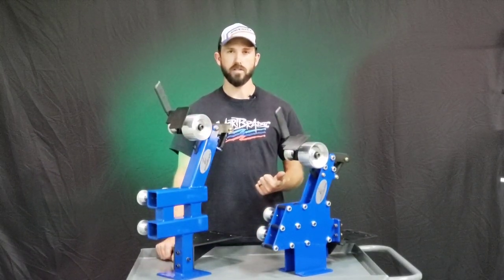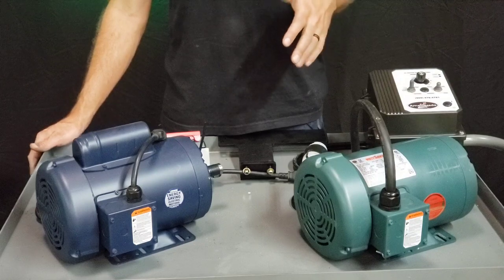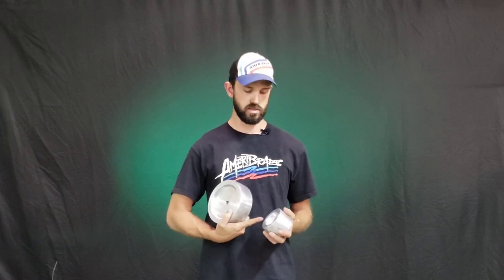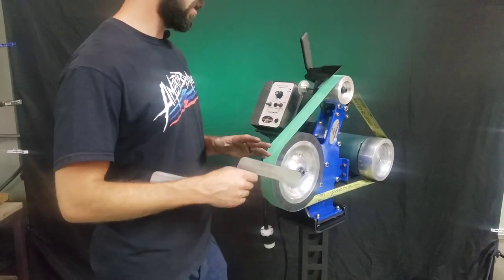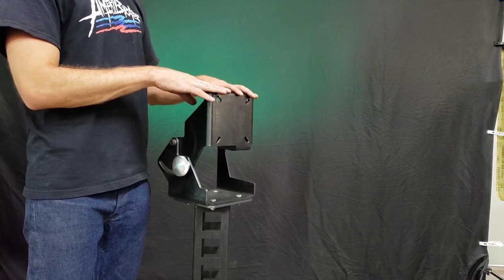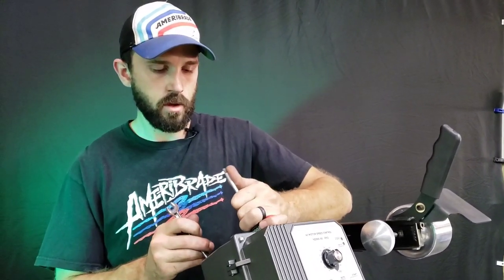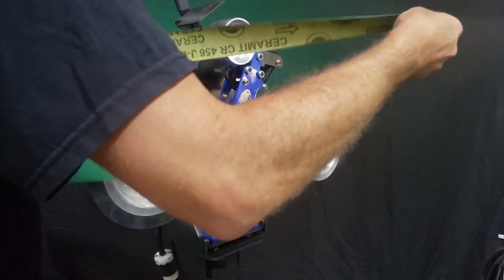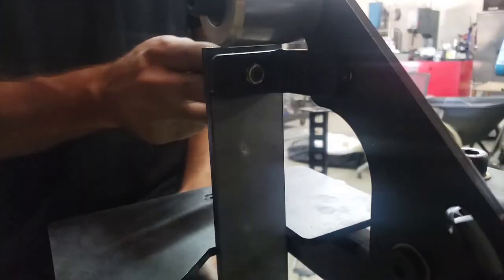2x72 Setup Instructions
Shop at AmeriBrade.com
Although the Classic frame is no longer available, this video covers some necessary assembly steps. We are in the process of replacing this video with shorter, updated videos. Reference the newer videos for assembling the pedestal stand.

0:28 Classic Vs Fastback comparison
2:47 Motor Choice Discussion
9:41 Drive Wheel Size Discussion
11:00 Platen Options
14:10 Small Wheel Holder
16:13 Why use Contact Wheels
18:39 Water Bucket
19:12 Pedestal Setup (See updated revision
21:14 Horizontal Mount Installation
24:12 VFD Mounting
27:19 Motor Alignment
30:18 Mounting Wheels
31:05 Setting up Accessories
34:06 Reverse Tracking for Fastback
35:12 Horizontal Work Rest Configuration
36:08 Setting Work Rest Angle Stop
37:12 Platen Position Adjustment